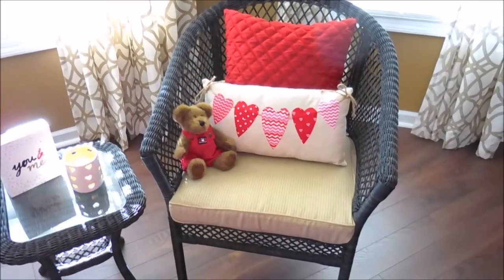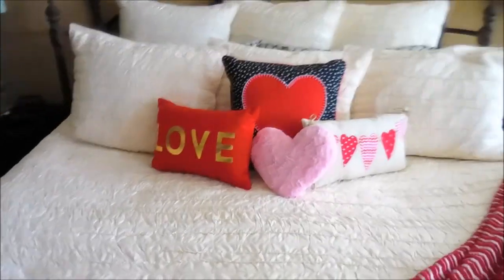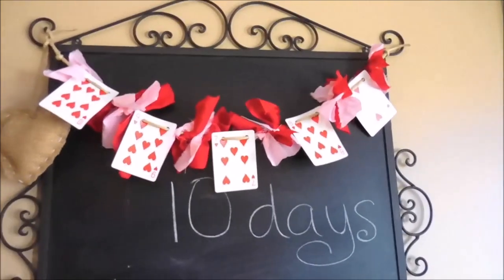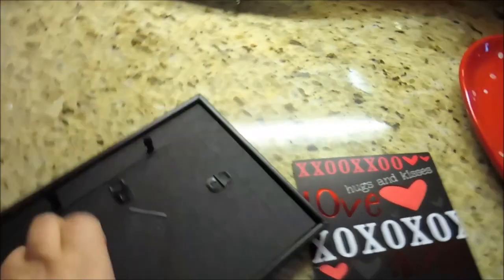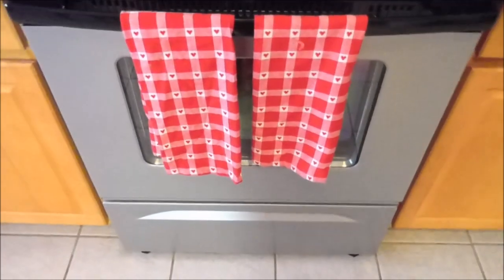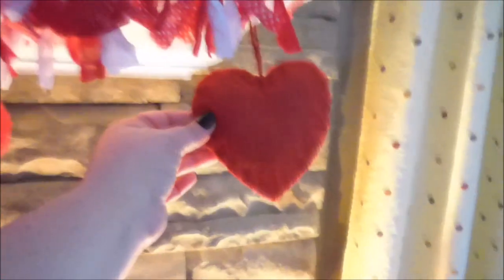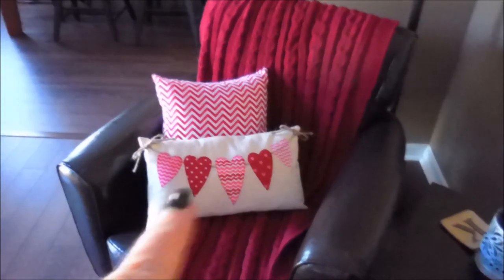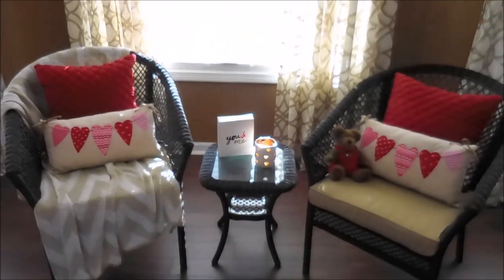Valentines Day Home Decor Tour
I chose "On The Go With Angie",  because it sums up perfectly, that my life is, well...busy!

I'm a full time Phlebotomist and a girl "ON THE GO!" I have a LOVE for all things DISNEY! I love to travel and visit new places. My life is always an adventure, from quick weekend trips to week long excursions of unexplored hidden gems to just relaxing at home, kicking back and living a normal house wife life. There's never a dull moment! So, Stick around. you never know what my next adventure will be!!

You can also find be fluttering around on Twitter, Instagram and Facebook. Just look for OnTheGoWithAngie! Chances are, I'll be there!!

Angie Kadow
4132 Atlanta Hwy
STE 110-164